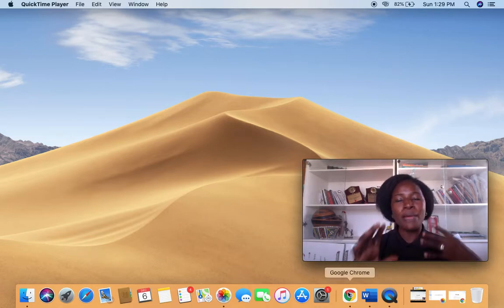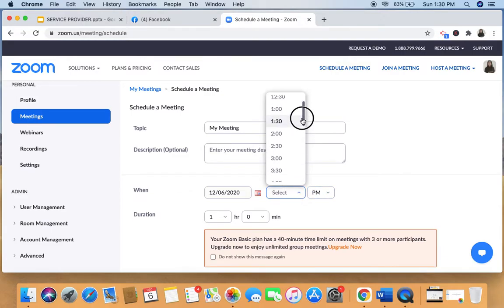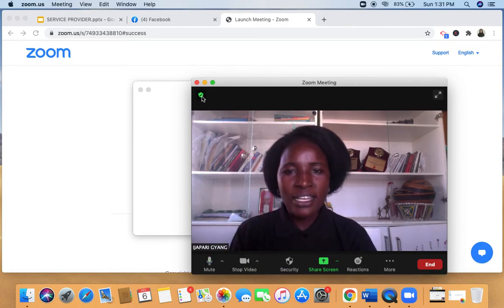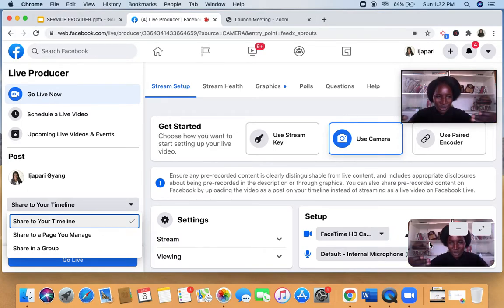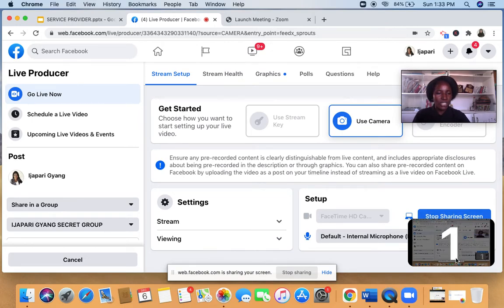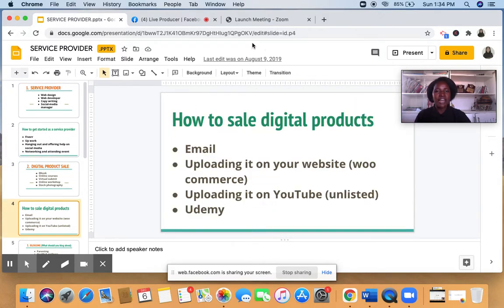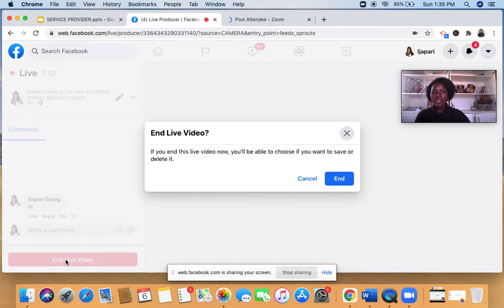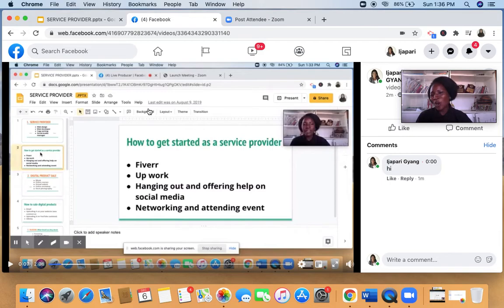HOW TO SHARE YOUR SCREEN AND FACE AT THE SAME TIME ON FACEBOOK LIVE: For LIVE Webinar Presentation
In this video, i practically show you how to share your FACE and SCREEN for Facebook live webinar.

How To Use Facebook Live Screen Share For Webinars / Want to be seen as an authority in your niche? Teach. One of the most popular ways to teach online is with webinars and trainings.

Facebook Live Screen Share is a feature on FB that allows you to share a slide deck presentation or webinar in real time with your audience. In this video I share my tips for doing this seamlessly.

how to record your face and screen at the same for Mac users only. Free and unlimited plus NO software to download

Click this link to know more about INTRODUCTION To know more graphic design with mobile phone

Click this link to lear HOW TO DESIGN BOOK COVER and convert it to 3D all with your mobile phone

Click this link to learn HOW TO DESIGN LOGO by yourself all with your mobile phone phone.

to get my ebook titled “ A to Z of POS business in Nigeria “

5. How to Explain what you do in 5 Seconds or less [so people will want to buy from you].

Learn how to make all these for free.

How to use your in-build mouse, cursor or pointer on your Android phone to create amazing contents for your students/clients